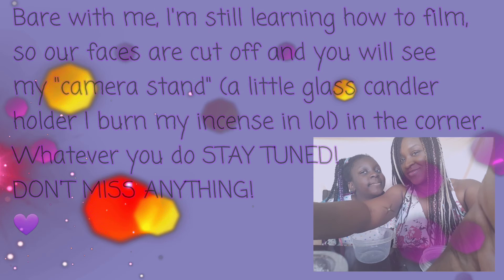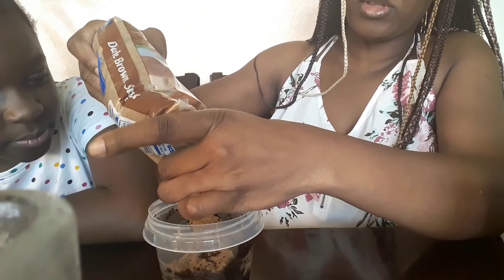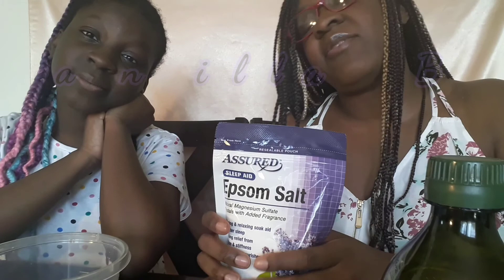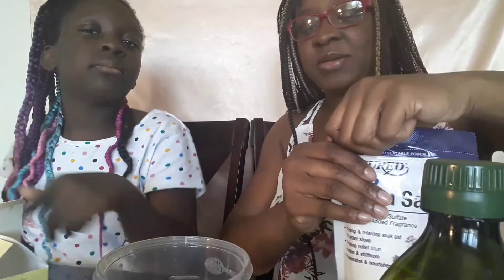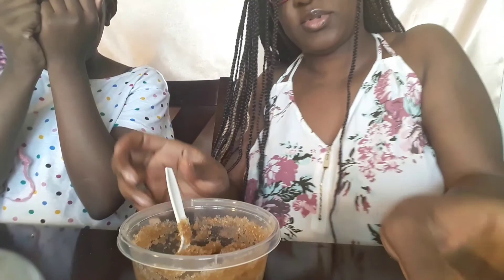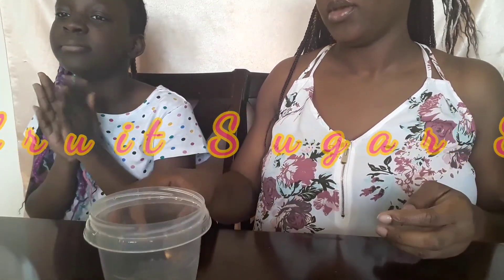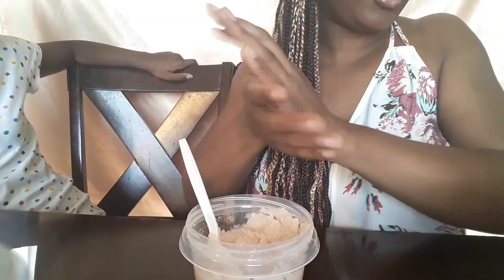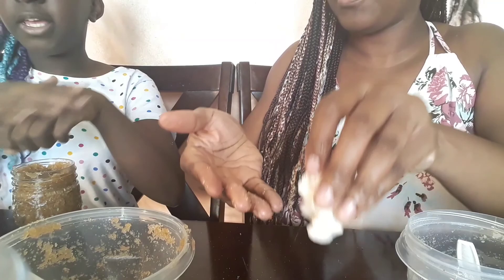DIY Body Scrubs | Coffee Scrub, Lemon Scrub, Grapefruit Scrub | All Natural!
DIY Body Scrubs using what you have in your kitchen.

-Coffee Coconut Scrub
-"Lemon Pound Cake" Scrub
-Grapefruit Scrub

They are so easy to make and feels so good.

Thanks for clicking on my video! Please leave some feedback, ideas, questions or just say HEY GIRL HEY!!